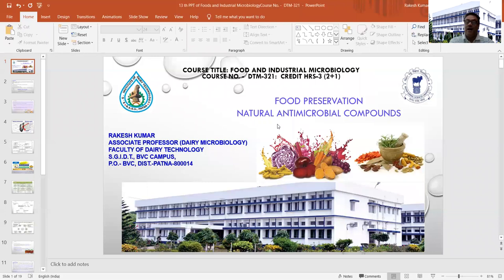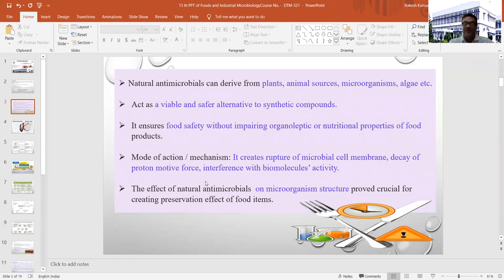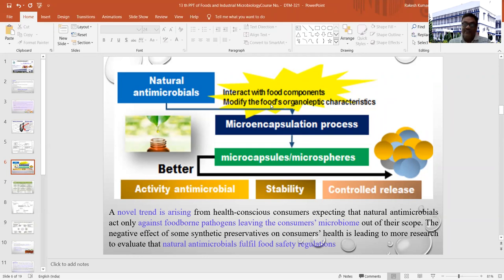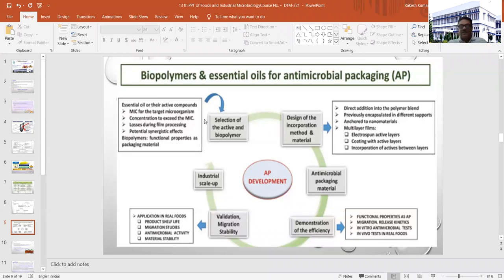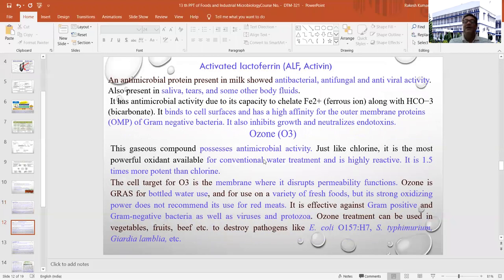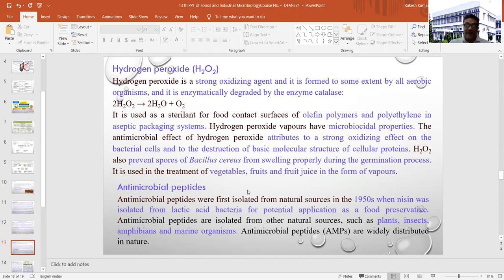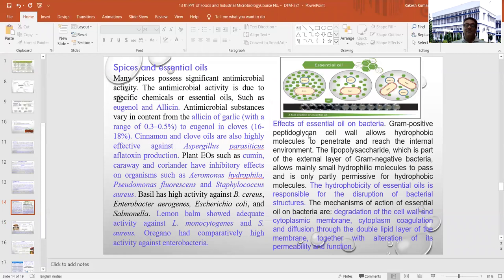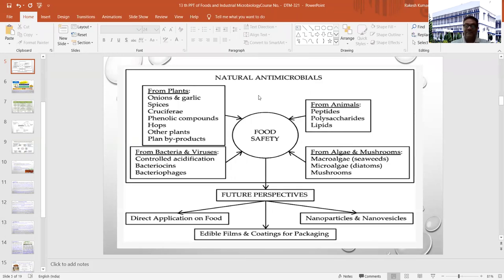"Natural Antimicrobial Compounds" By: Dr. Rakesh Kumar, Dairy Microbiology, SGIDT, Patna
"Natural Antimicrobial Compounds"

Lecture by: Dr. Rakesh Kumar
Assoc. Prof. Cum-Senior Scientist
Dept. of Dairy Microbiology,
Faculty of Dairy Technology,
Sanjay Gandhi Institute of Dairy Technology, Patna.